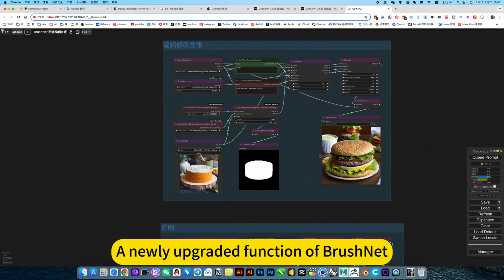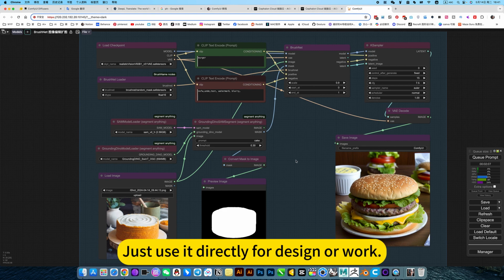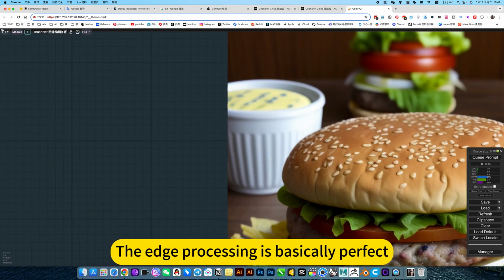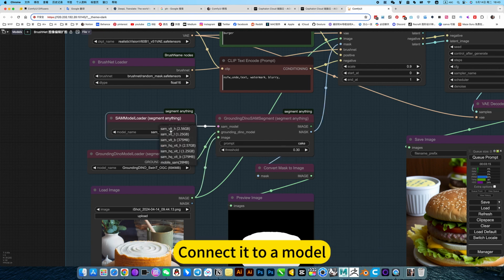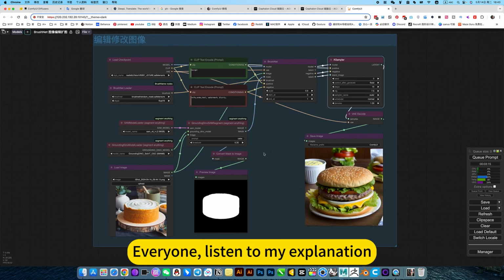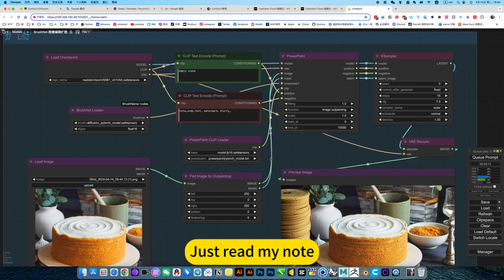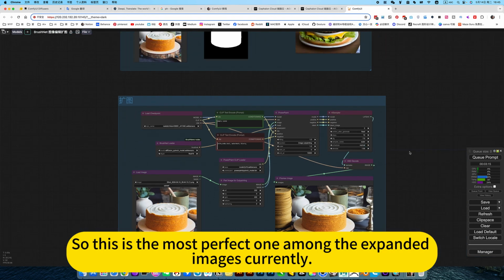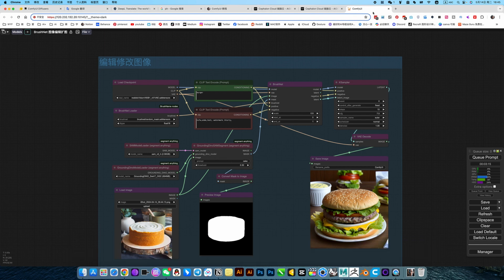ComfyUI BrushNet Edit Image Ecalate Workshop Download and install Tutorial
1, optional systematic learning (workflow in reverse order can be learned), the
2, now learning first use, open my online mirror, corresponding video tutorials, that is open that use!